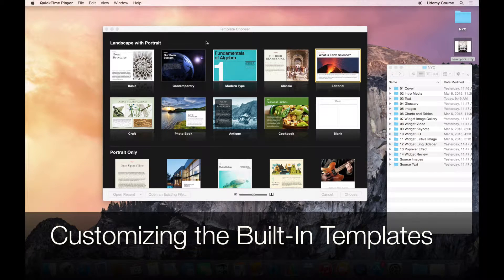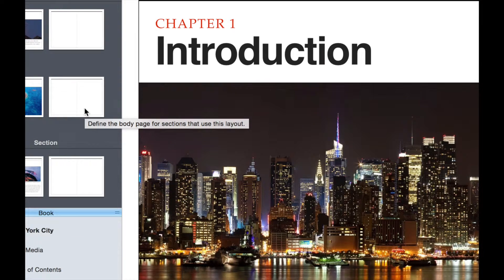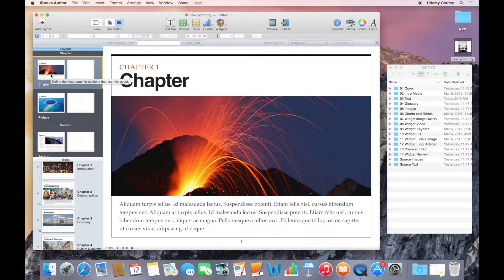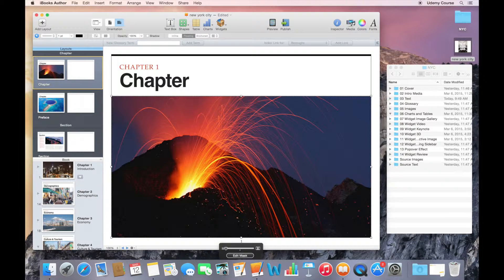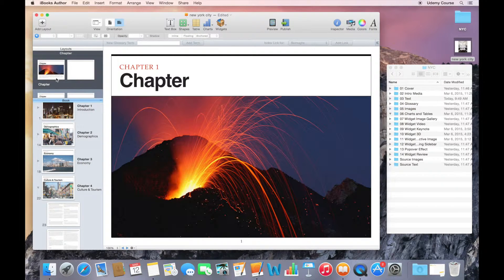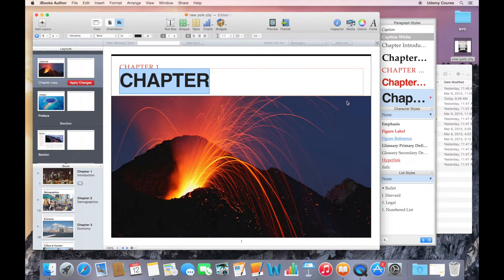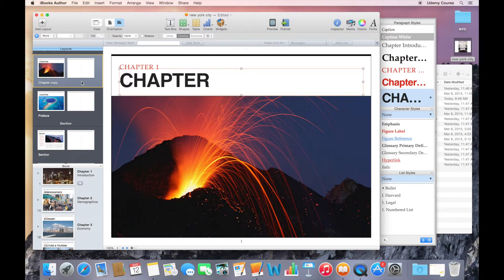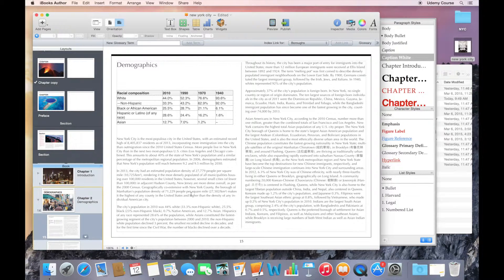iBooks Author Training: Lesson 14: Customizing the Look-and-Feel of Templates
Welcome to this lecture on customizing the look and feel of your templates. While iBook Author includes a number of high-quality, professional templates, you will still likely want to modify these templates to suit your needs. Another option would be to search the web for free templates, and there are plenty of places you can purchase additional templates, but I think you'll see that customizing a template is actually pretty easy and something that you should be able to handle on your own.

For this lecture, we are going to start with one of the built-in templates.

As we've covered before, a template contains predefined layouts and styles that are used throughout our book. So, in order to customize a template, we need to work on Layouts and Styles.

Let's start with Layouts first. You can view all the Layouts included in a template by looking at the Layouts pane in the sidebar. You can do this by selecting from the View pop-up menu bar. Each chapter, section, and page has multiple layouts available (one-column, two-column, and so on).

For each of the predefined layouts, you can add or format placeholder text, images and objects. Once you're done making your changes, click “Apply Changes” and your modification is applied to your entire book.

In addition to modifying these layouts, you can also create entirely new layouts. The easiest way to do this is by duplicating an existing layout and modifying it.

Choose Show Layouts from the View pop-up menu in the toolbar.

In the Layouts pane, select a layout you want to start from.

Click Add Layout in the toolbar.

A new layout appears in the Layouts pane with “copy” at the end of its name.

To rename the layout, double-click its name and type a new name.

Change a page's layout

You can apply a new layout to a single page for a different look.

In the Book pane, hold your pointer over a page (not the first page of a chapter or section), click the triangle, and choose a page layout from the pop-up menu.

Styles

Next, let's take a look at Styles. Using styles is a must for formatting text. For example, let's assume that you want to change the size of the font for all section headings in your book. If you use Styles correctly and were applying a Section Heading style throughout your book, you can resize all Section Heading titles in the book simply by modifying the style once, rather than each occurrence.

To see the styles defined for your template, you will need to display the Styles drawer.

There are 3 kids of styles:

Paragraph styles: can be applied to entire paragraphs, not to individual words within paragraphs.
Character styles: can be applied to individual characters or groups of characters within paragraphs without affecting the paragraph's styles.
List styles make it easy to create lists and outlines.